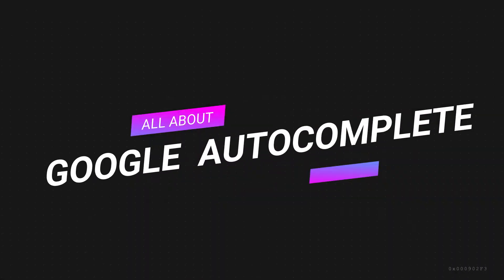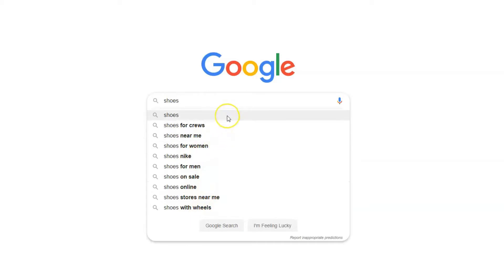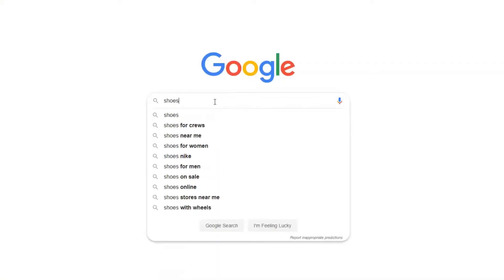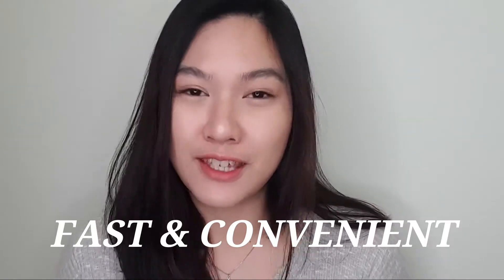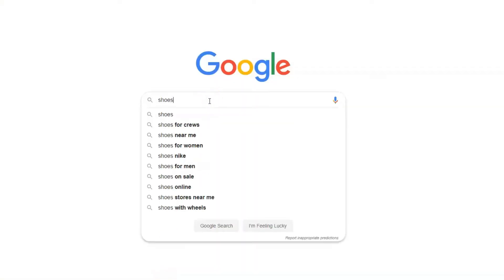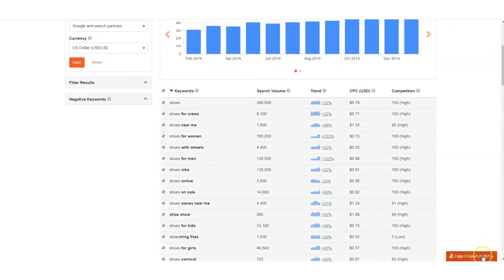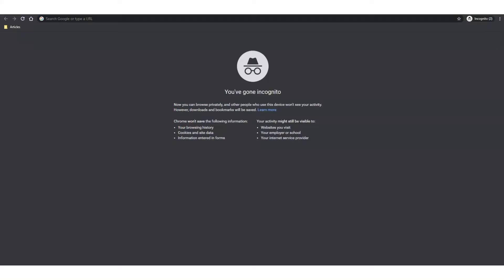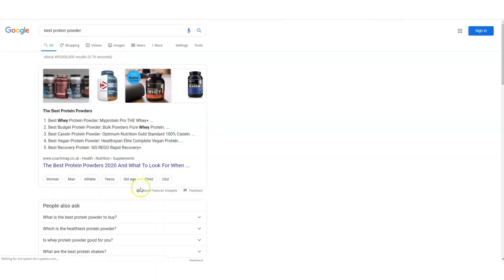How We Generate 1000s of Keyword Suggestions USING Google Autocomplete.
Ever wondered how Keyword Tool generates keyword suggestions? In this video, we share all things Google Autocomplete! What is Google Autocomplete, How we generate keyword suggestions using Google Autocomplete and how you can use it to your advantage! (Psst! we've got a bonus tip if you watch till the very end! ;) )

❖ FREE RESOURCES ❖

New to keyword research and SEO, or just looking to gain more insights and knowledge? Here are free SEOTips for you

How many keywords is enough?